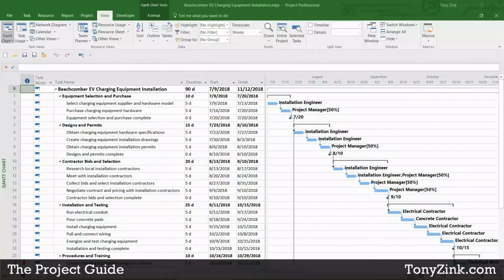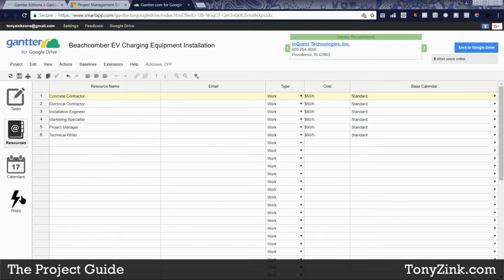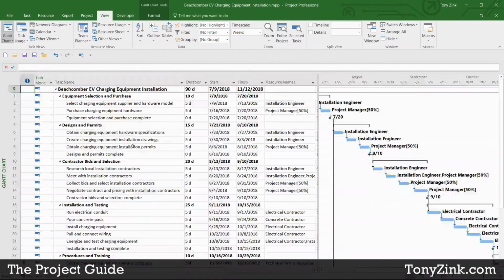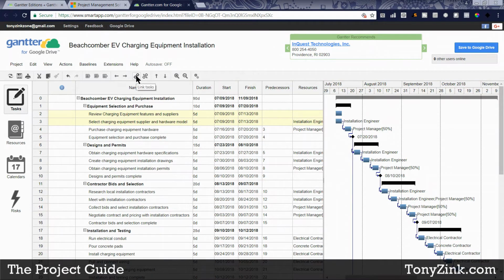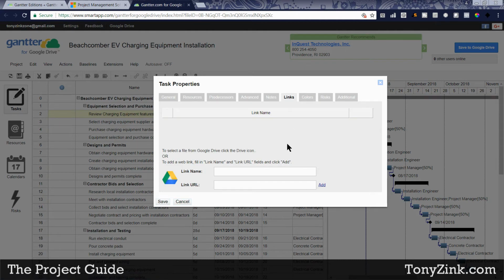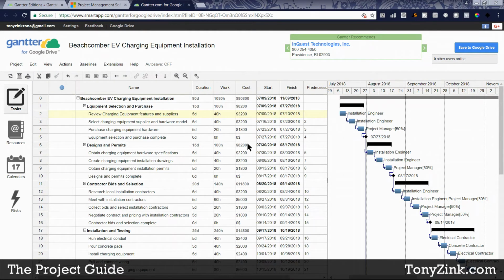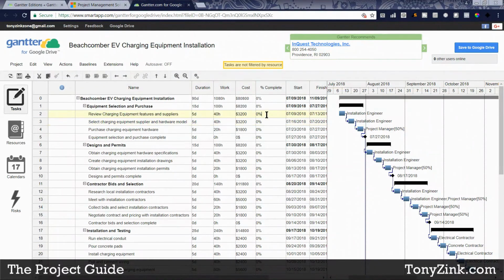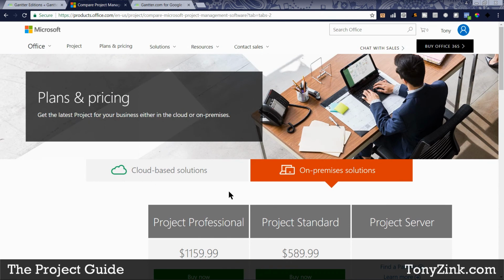Project Tools Review: Microsoft Project vs. Gantter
PROJECT MANAGERS: Learn several criteria to use while evaluating project scheduling tools such as Microsoft Project and Gantter... which (when used properly) can help you to generate dynamic timeline, workload, and cost forecasts for your project, update those forecasts quickly and easily with true progress entry, generate and distribute reports to your project team and customers quickly and easily, and spend less time creating, updating, and generating reports from your project schedule.

* This video and other project management videos like it.
* Links to social media channels for tips, announcements, and daily motivation.
* Other goodies!

Project scheduling software is an essential tool that should be in every Project Manager's toolbox:

* You need a project scheduling software tool create dynamic timelines, resource plans, and cost estimates for your project.
* You need the ability to share project timeline, workload, or cost information with your team members or customers.
* You may be looking for a less expensive or simpler alternative to Microsoft Project.

There are many options available if you run projects and need the ability to create accurate and dynamic timeline, resource, and cost forecasts. One of the most popular project planning and scheduling software tools is Microsoft Project... but some consider it to be expensive and difficult to learn how to use properly. Gantter is a free alternative to MS Project that you may want to consider if you don't have sophisticated project scheduling needs... or a budget to purchase MS Project.

When evaluating project scheduling software tools, the following are important criteria to consider:

* Automatic scheduling engine.
* Resource management features.
* Cost tracking features.
* Progress tracking features.
* Reporting and export features.
* Other bonus features such as configurable fields, cross-project dependencies, and resource sharing.

If you follow these criteria to select the right project scheduling software tool to meet your needs, then you should be able to:

* Generate dynamic timeline, workload, and cost forecasts for your project.
* Update those forecasts quickly and easily when true progress is captured and entered into the software.
* Generate and distribute reports to your project team and customers quickly and easily.
* Spend less time creating, updating, and generating reports from your project schedule.

Project Management author and trainer Tony Zink shares his insights on how to use tools and techniques to get better results on projects. Learn how to save time, save money, reduce risks, and provide a more stress-free and pleasant experience for everyone involved in your project. Other topics that Tony discusses:

* Resource Management
* Project Portfolio Management
* Risk Management
* Project planning
* Project scheduling
* Project tracking
* Project Management careers
* Project Management tips and tricks